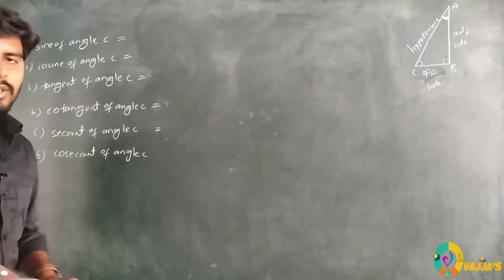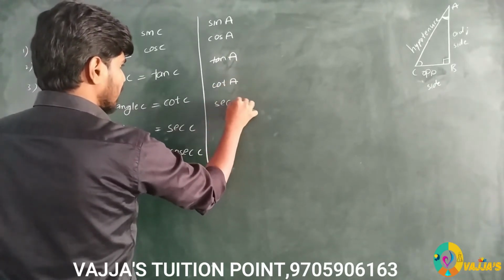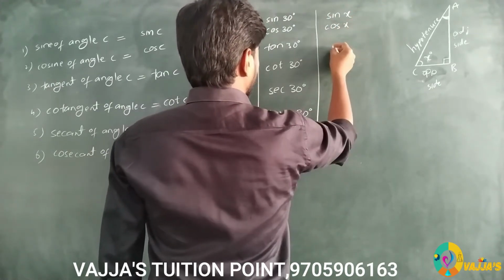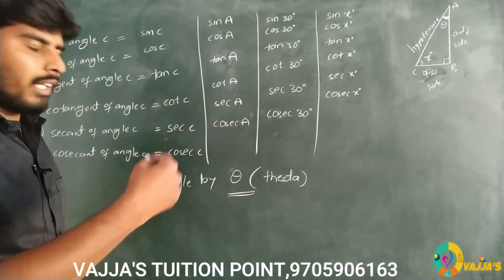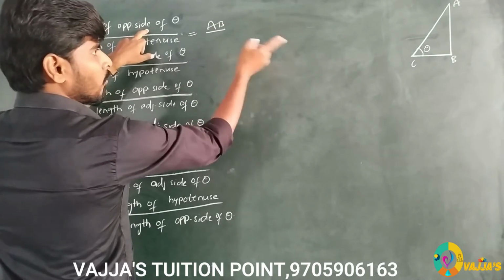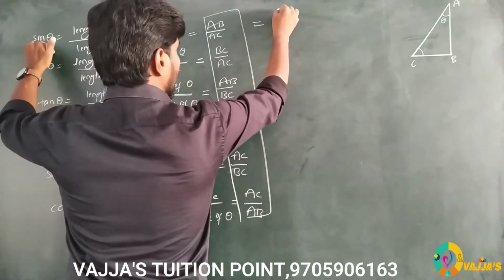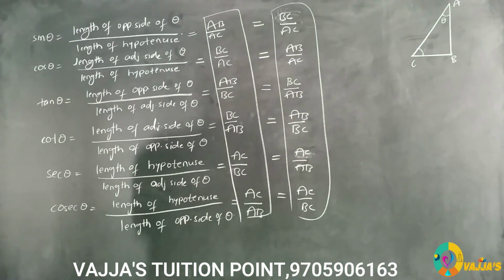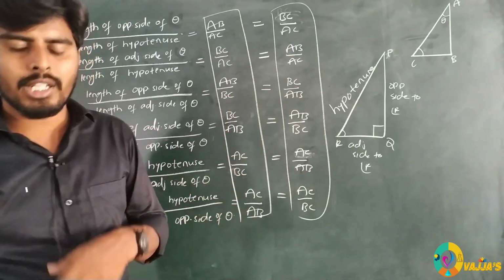CLASS 10 # MATHS# TRIGONOMETRY # TRIGONOMETRIC RATIOS PART-3 [CBSE/ALL STATE BOARDS]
This video helpfull for all the 10 th class CBSE and ALL STATE BOARD  students...

VAJJA'S TUITION POINT
SUBASH NAGAR,NIZAMABAD
TELANAGNA STATE.